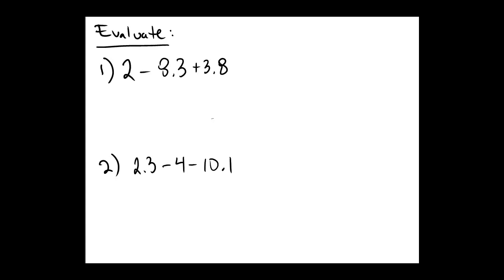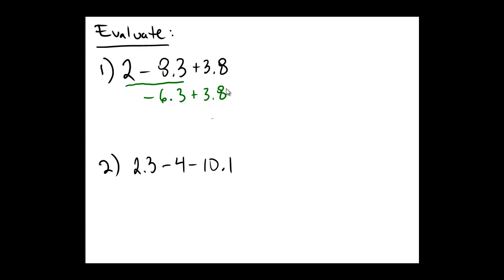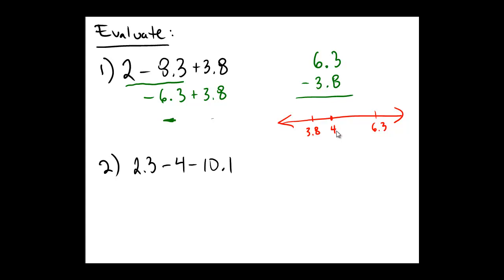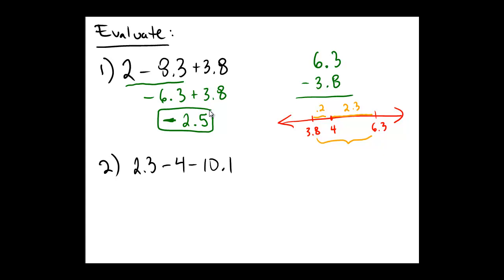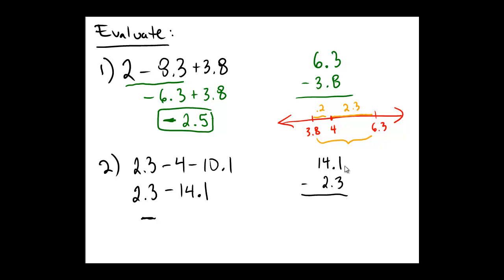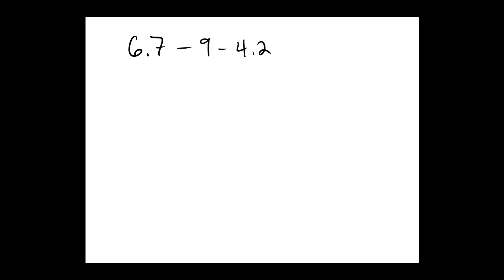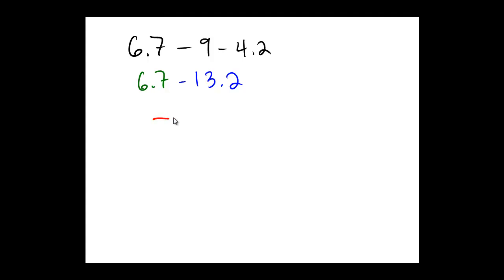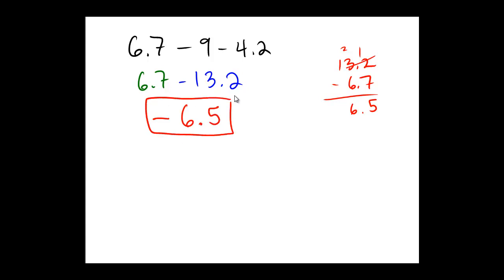Adding and subtracting decimals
Signed decimal addition and subtraction with 3 numbers